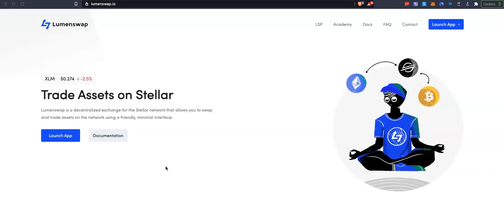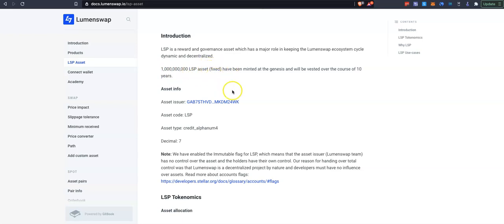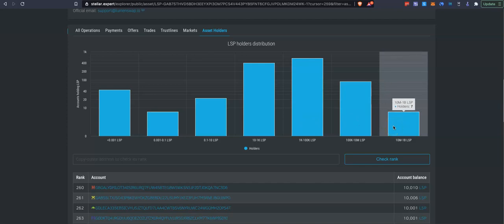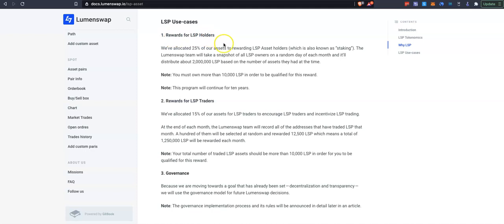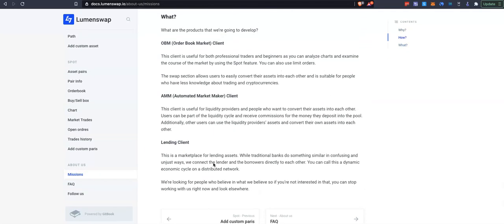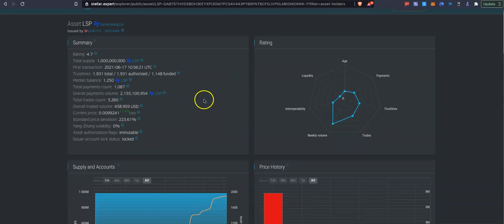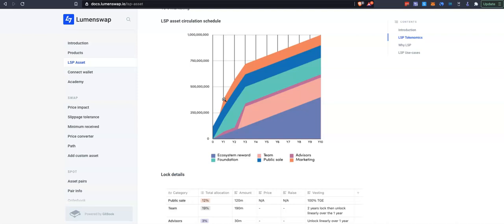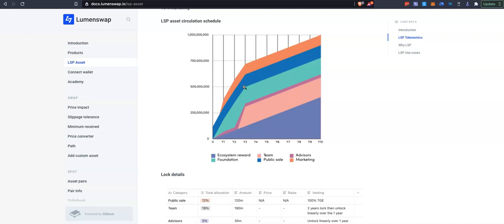The Next 100X Crypto Gem? Lumenswap on Stellar Network! $LSP $XLM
A 15 minute look into one of the most promising SDex on Stellar.